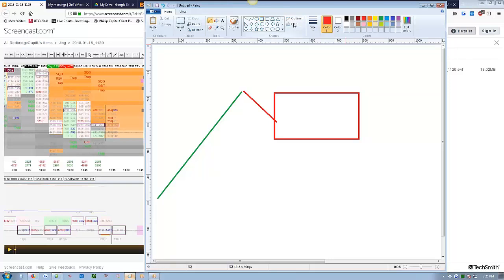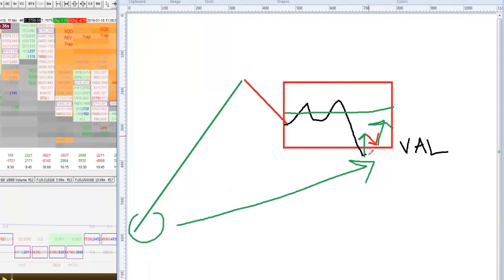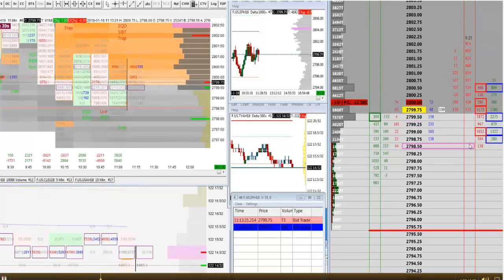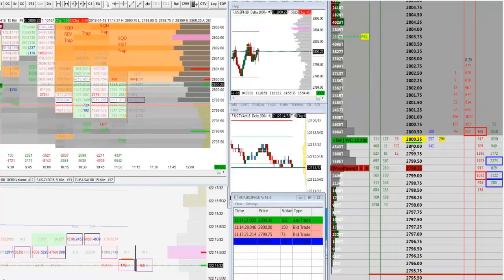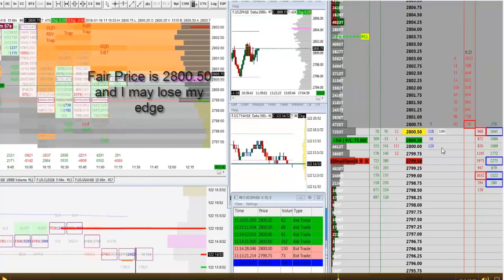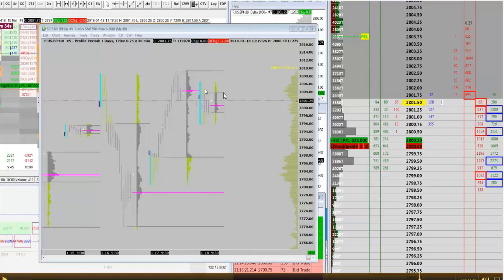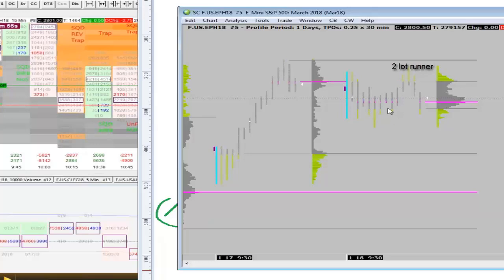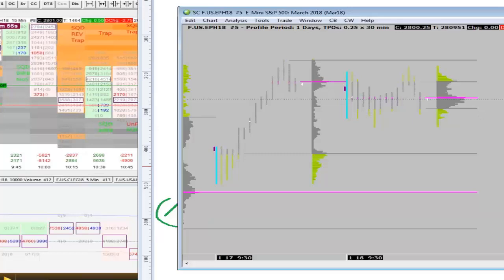Student of RedBridge Capital learns Order flow trading using live time and sales data (2018)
This video shows how we analyze risk in the markets on a longer time frame & trading in the direction of the Institutional Order Flow which called for a new All-Time High before it happens.

We are a bespoke order flow trading research, consulting, and mentoring services company. Our investment style has been derived from over 15 years of providing tape reading and market tactic strategies to hedge funds and institutional clients while at firms such as UBS Securities and Bear Stearns.  In 2012, we founded the order flow sequencing factor and built proprietary algorithms and trading software for discerning traders of all levels.

Our core philosophy and approach to the market is in analyzing the time and sales, plus volume action of large commercial traders, institutions, and program algorithms who control upwards of 92% of the daily volume in the market, or what is called Institutional money flow (IMF).